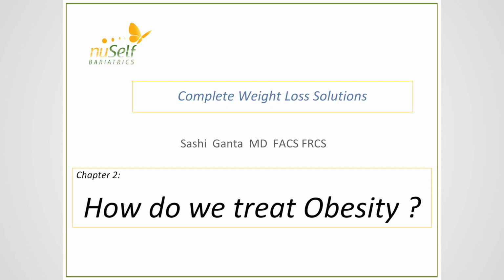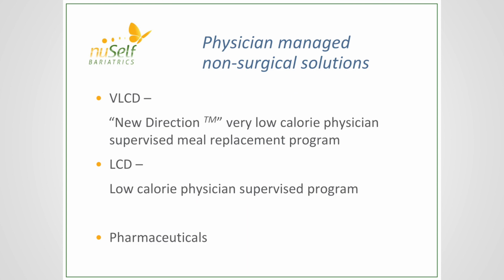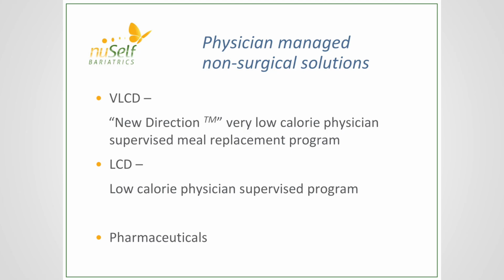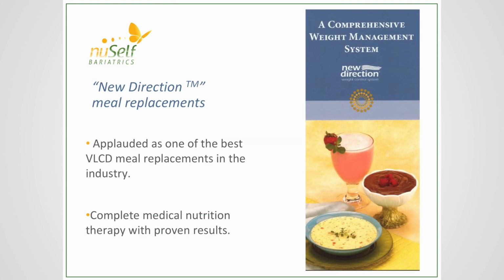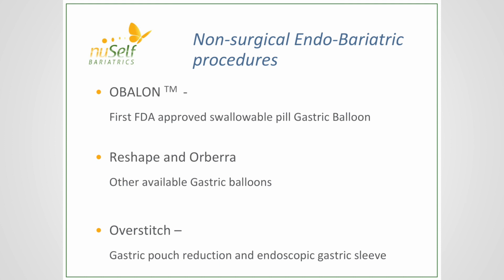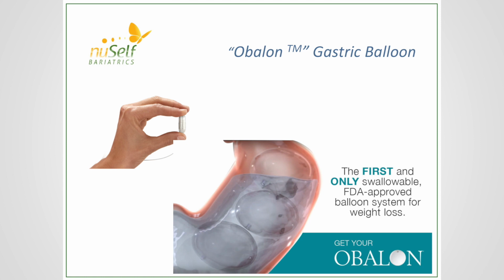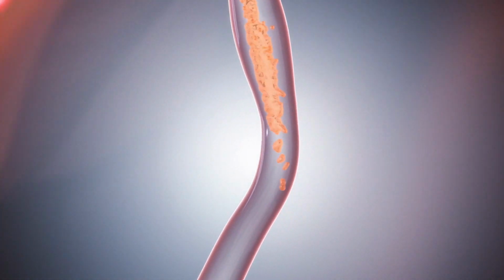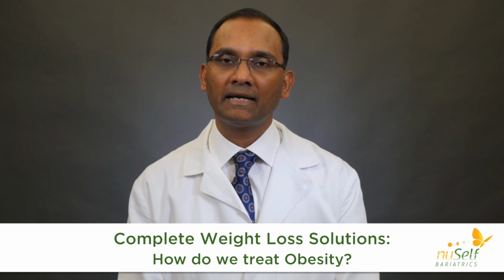How Do We Treat Obesity | NuSelf Bariatrics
Dr. Ganta is a leading gastroenteritis in Austin, TX. He performs surgeries to help improve the health of his patients.